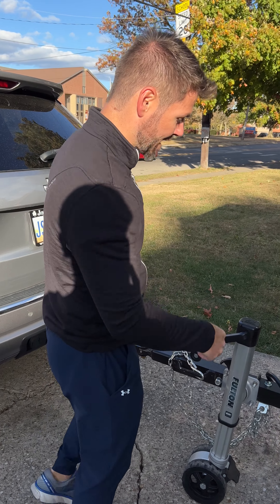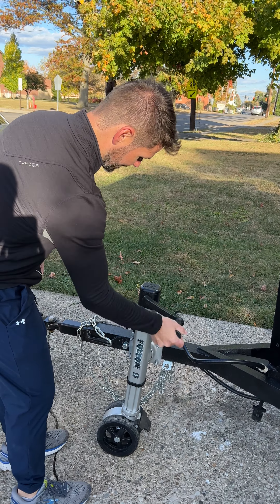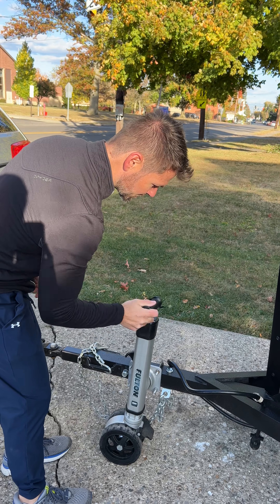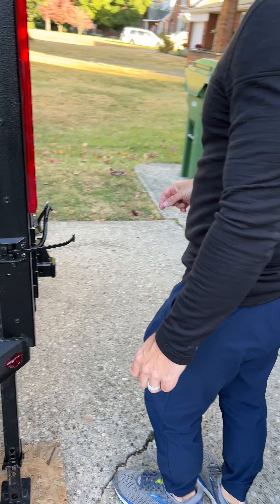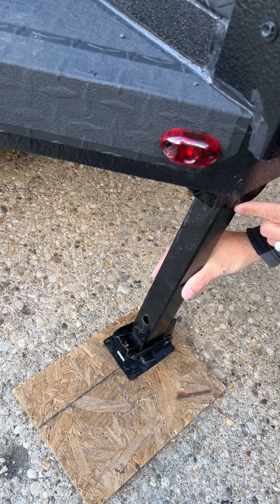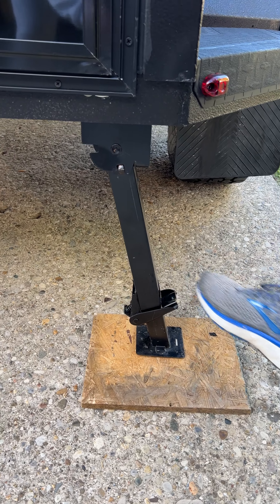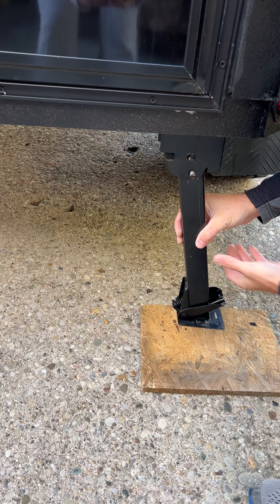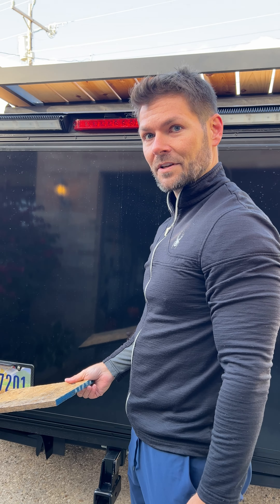How to lower Selah V Trailer/remove jacks for take-off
Can also access video on selahv_thetinyc instagram highlights